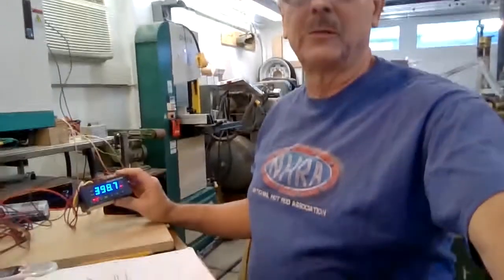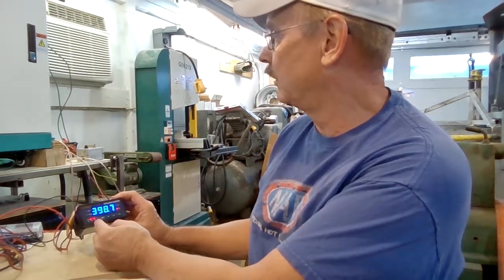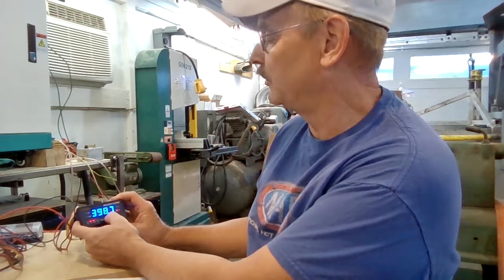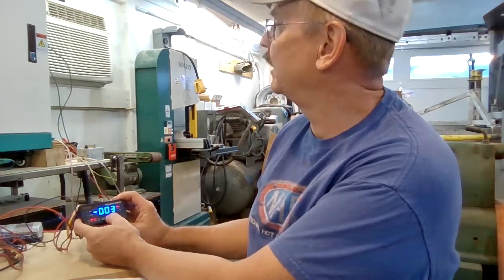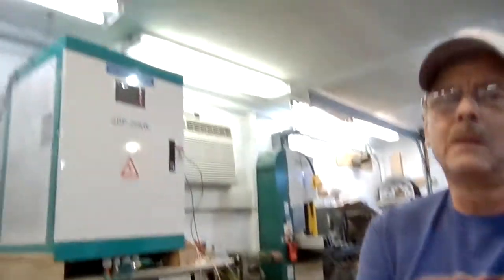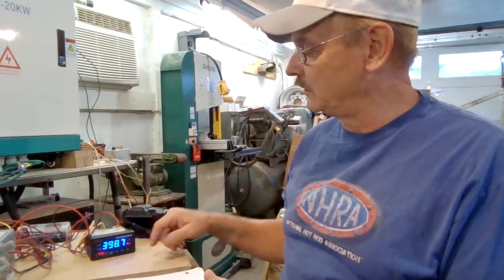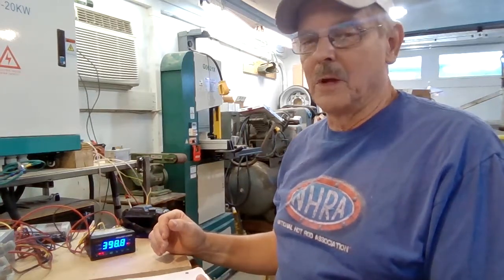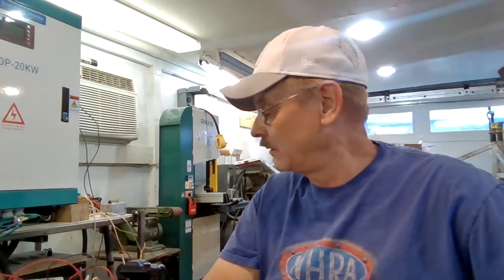charge test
5.3 kW solar array charging a 24 kWh battery pack to 400 VDC.